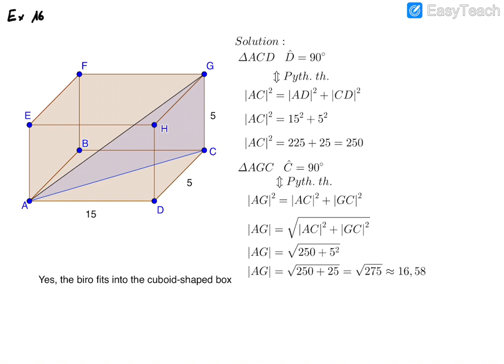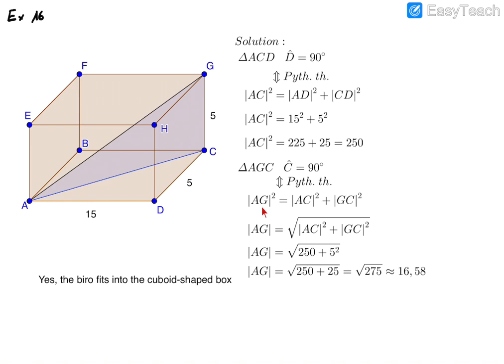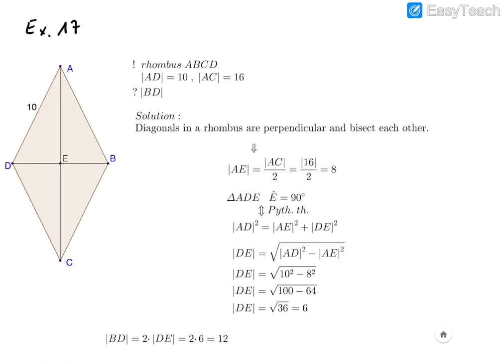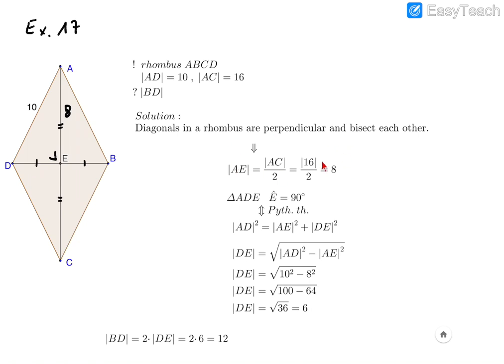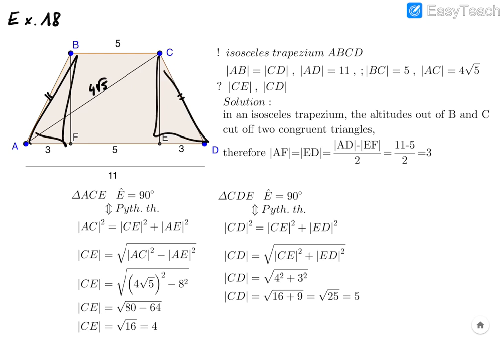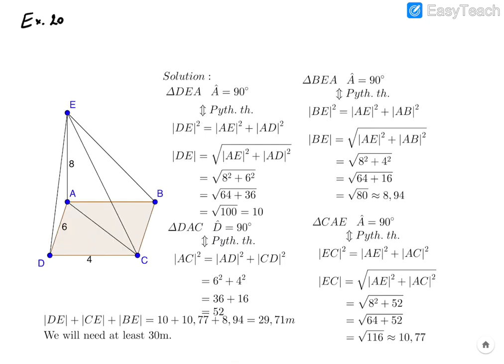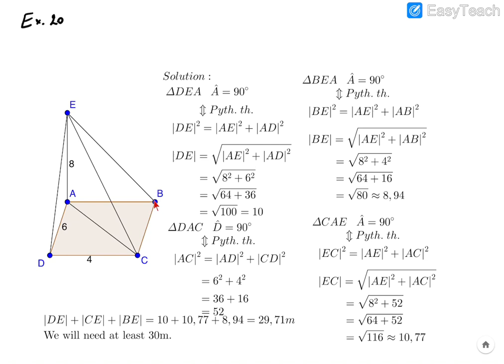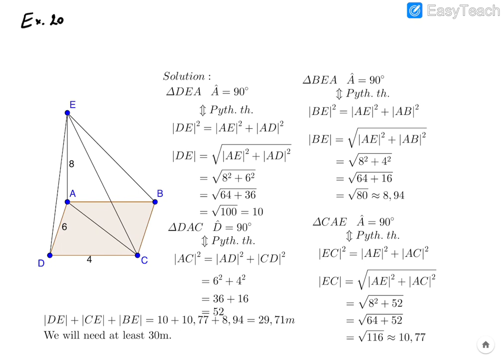Correction ex 16 17 18 20